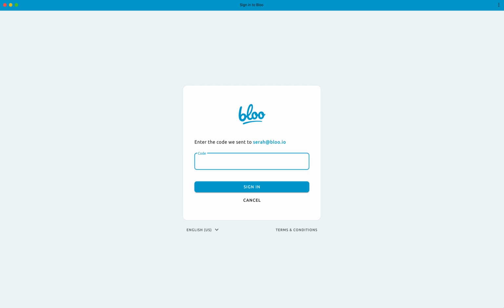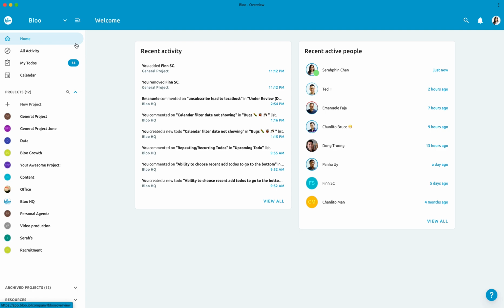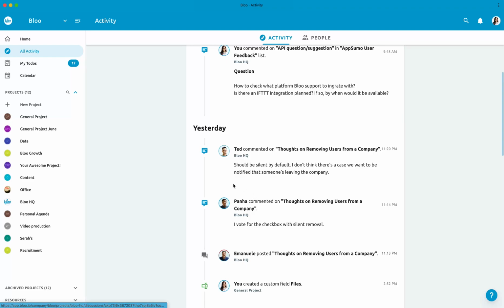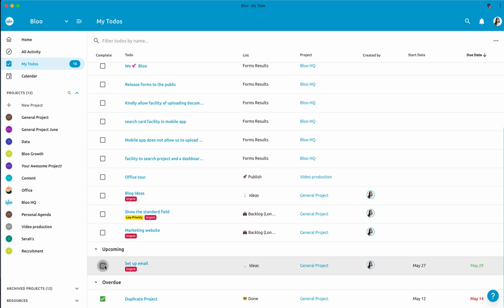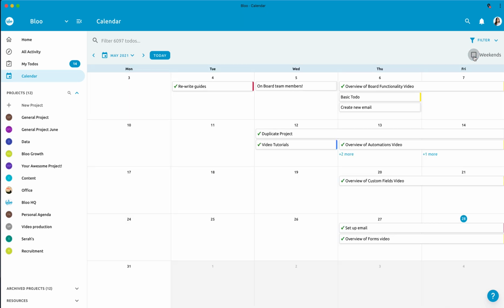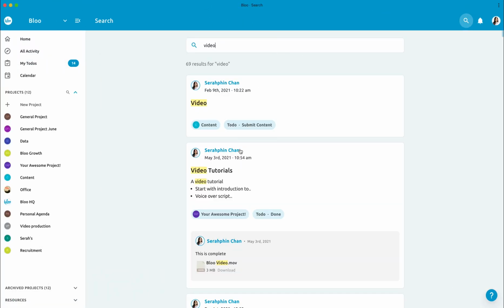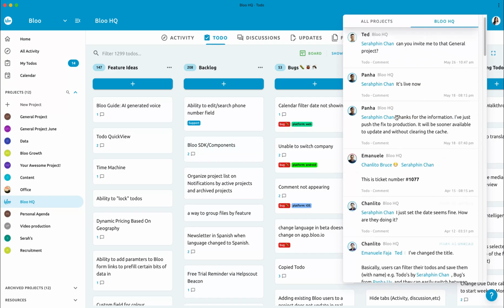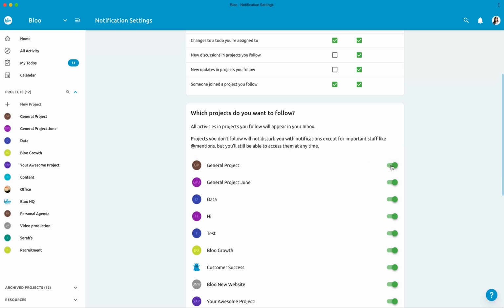Getting Started with Bloo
In this video, you will find the basic getting started tutorial on Bloo. This will give you a solid base on getting you and your team members to build the most productive system!

Timestamps
0:00 Getting started
00:34 Invite team members
00:51 Home, acitivty, recent active
01:52 My Todos
02:31 Calendars
03:30 Search
03:52 Recent mentions
04:20 Personal Settings